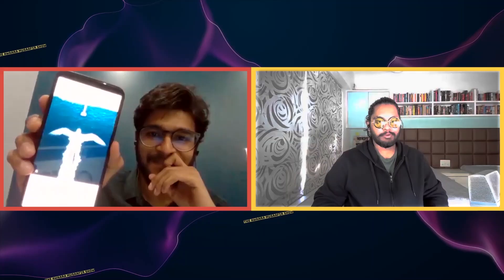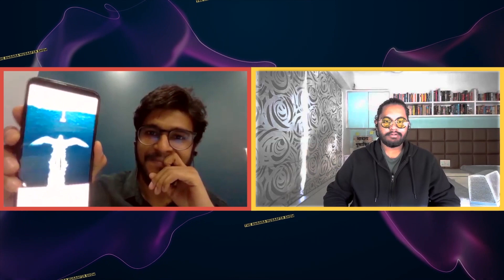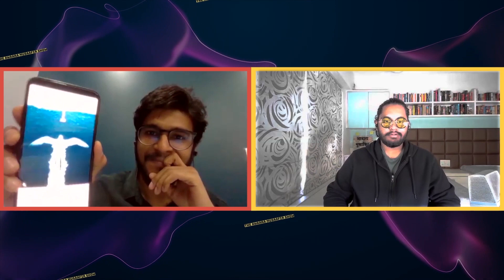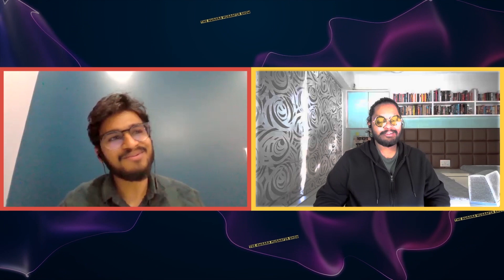Career In Photoshop & Digital Art ft. Mukul Saini | The Awaara Musaafir Show | Ep 12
Photoshop & Digital Art ft. Mukul Saini

Mukul Saini (@_.artfreak_) is a photoshop artist who likes to go all-in with his imagination. He has been doing this for the last 3-4 years now and is also a content creator for Walli. Mukul shares insights from his growth on social media and also talks about the future of digital content and the software used to create the same. According to him, there are three things - imagination, perspective, and learning, which will always distinguish you from others in the crowd when it comes to art.

TIMESTAMPS
0:00 - Introduction
0:56 - How did Mukul get into digital art
7:45 - How to get 10K followers on Instagram
9:35 - Difference between digital artist & conventional artist
12:05 - Is digital art cheating?
14:00 - The thought process behind creating digital art
16:16 - Mistakes that amateur digital artists make
18:45 - Creating wallpapers for apps
20:30 - Streams to earn for digital artists
22:04 - Future of photoshop
23:48 - How easy is it to use photoshop?
25:16 - Digital stores & earning
26:52 - Can digital art be pursued as a full-time career
29:55 - What inspires an artist to create art?

The Awaara Musaafir Team
▶ Video Editing:-